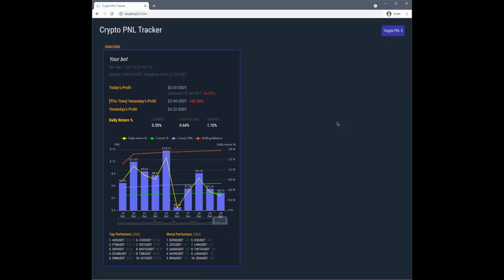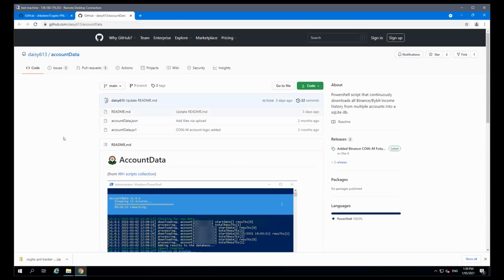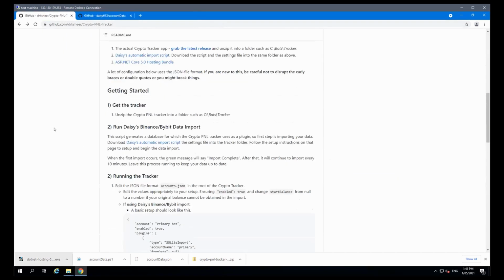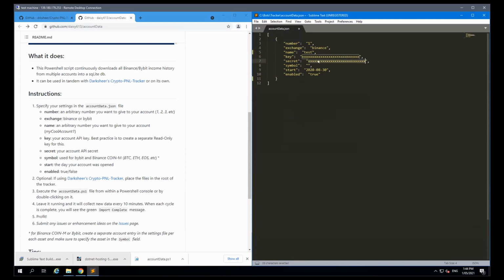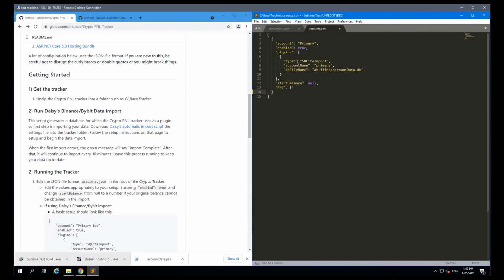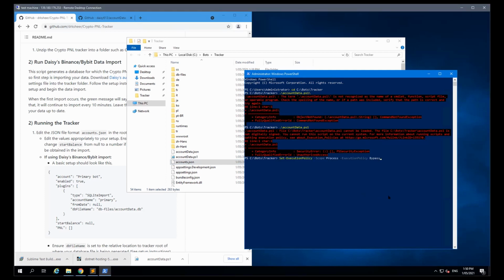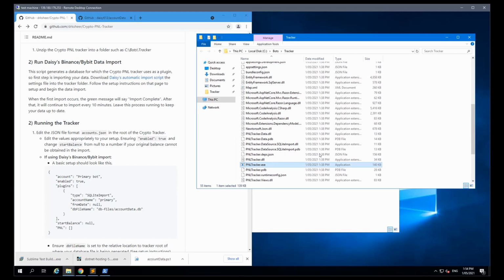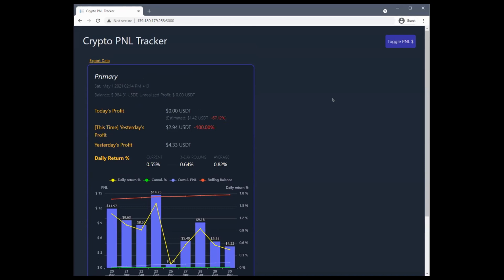Crypto PNL Tracker - Getting Started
Getting started with the Crypto PNL Tracker